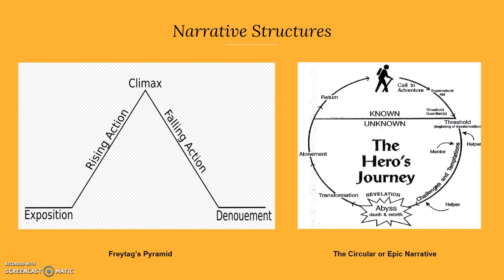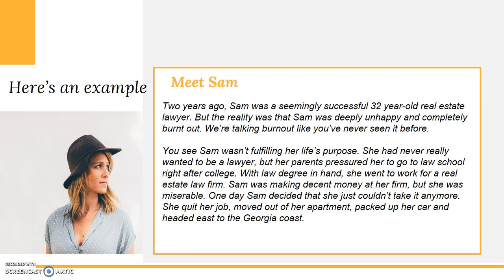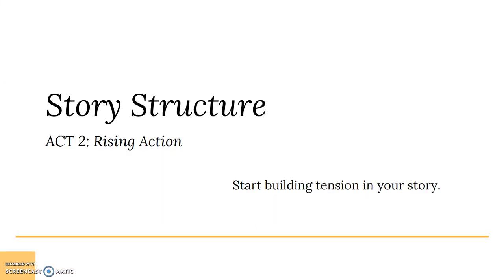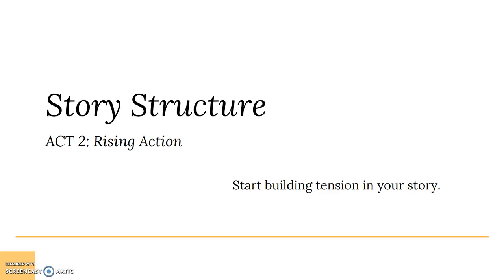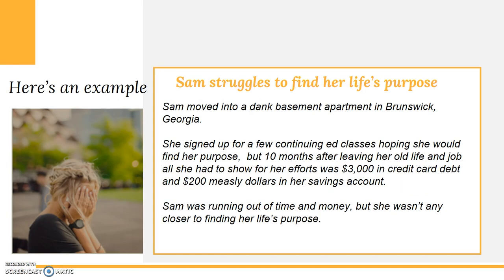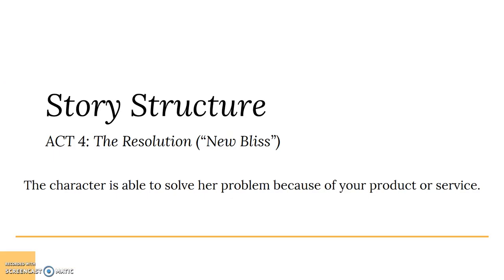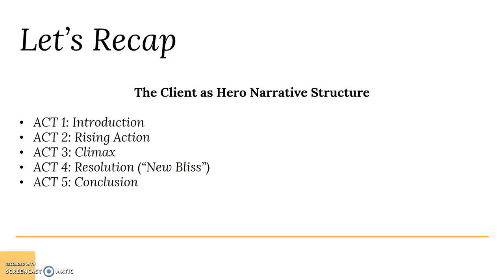Part 3 (of 3) - The Story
This video tutorial is the third in a 3-part vlog series about How to Keep Your Audience Engaged During an Online Presentation.

About Jessie Hayden:

Jessie helps you break into online courses through her proven, 7-step online course design system.  If you're a helping professional or creative entrepreneur who is ready to grow and scale your business with online courses, Jessie can guide you each step of the way.

A message from Jessie:

Hey There!
Thanks so much for stopping by. I hope you enjoyed this video.

Best,
Jessie

Connect with Jessie:

Engage with Jessie and other caring, compassionate, change-making course creators in the ChangeMakers Studio